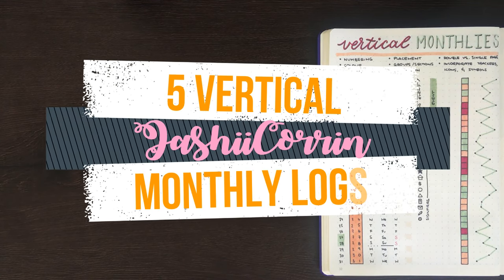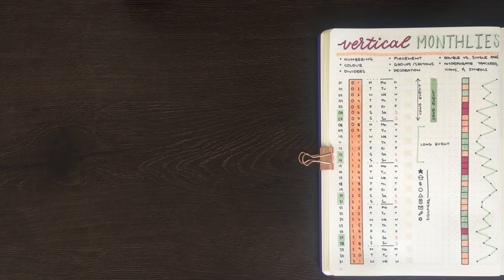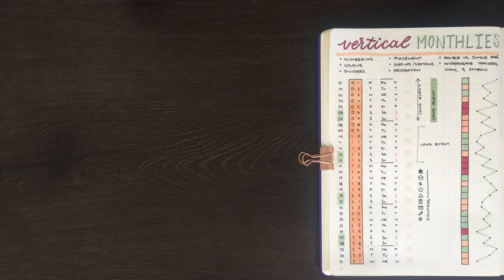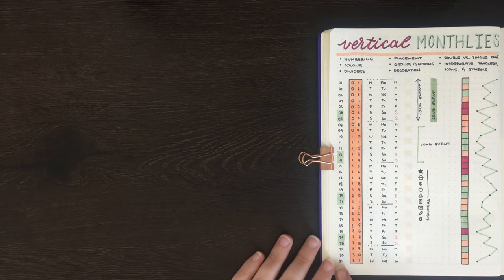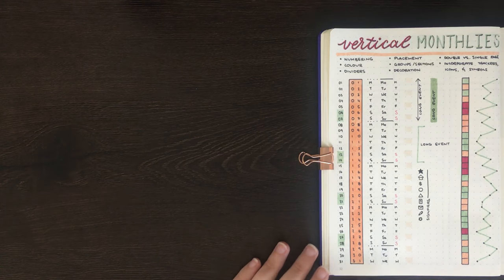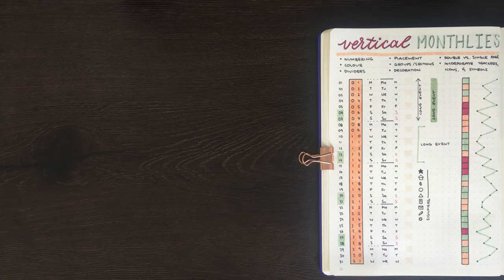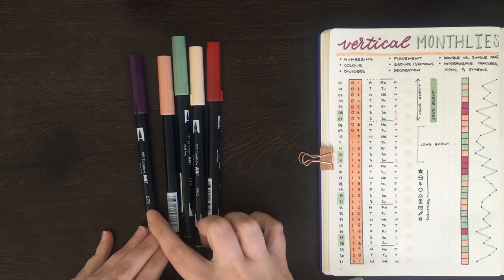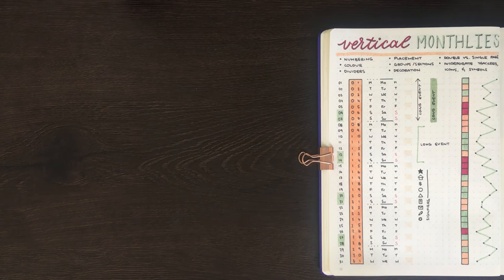Bullet Journal Ideas | Vertical Monthly Log Ideas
In today’s video I’m going through some of the different ways you can personalise the classic vertical monthly log, as well as showing you 5 different monthly logs you might want to try for yourself. The monthly log is a key component of my set-up each month, and I'm always looking for new ideas to try out.

SUPPLIES USED

Leuchtturm1917 Purple Journal
Faber-Castell PITT artist pens (S and F sizes)
 - Purple 679
 - Red 847
- Pink-orange 912 (found in the ‘Portrait’ pack
 - Green 192
 - Cream 990

MUSIC